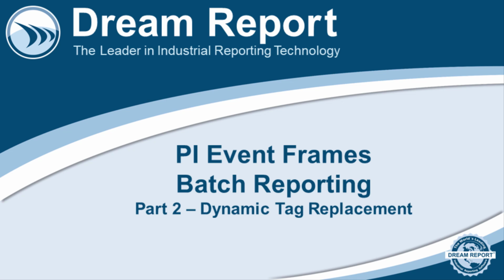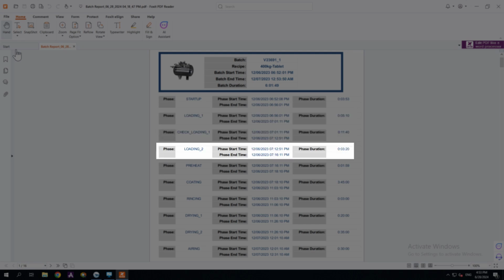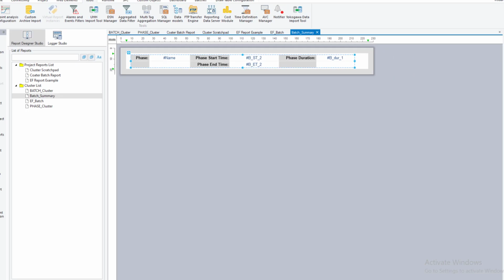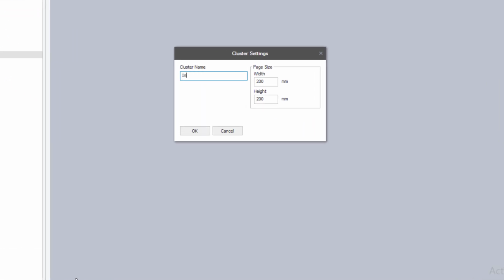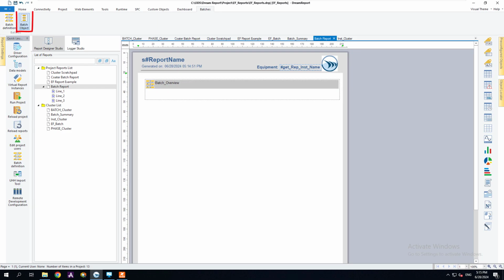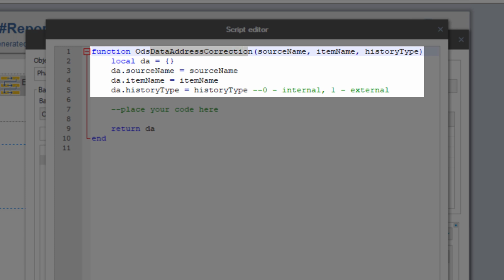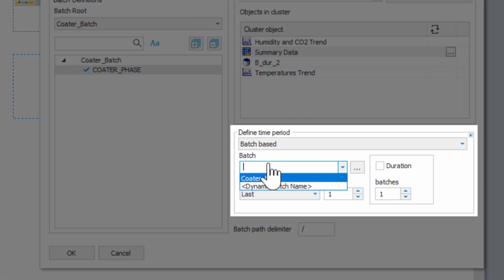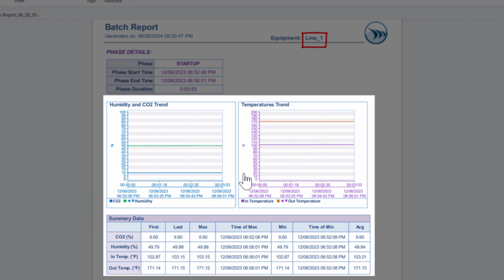Dream Report - Reporting on PI Event Frames - Part 2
This video covers how to dynamically assign tags to phases, when the Event Frames batch/phase/subphases can run on identical pieces of equipment.